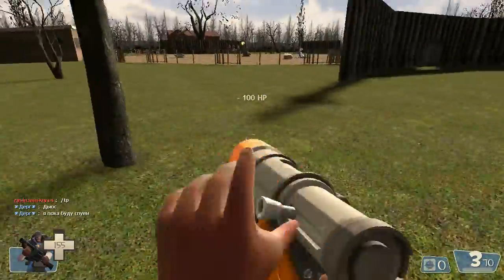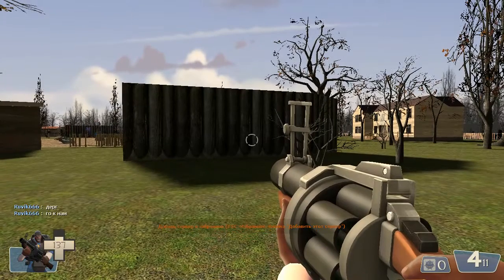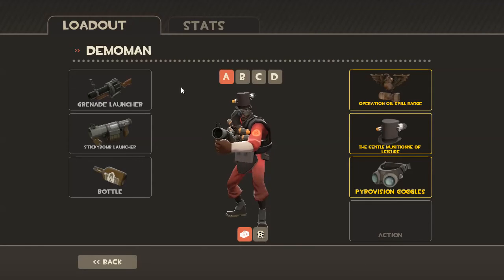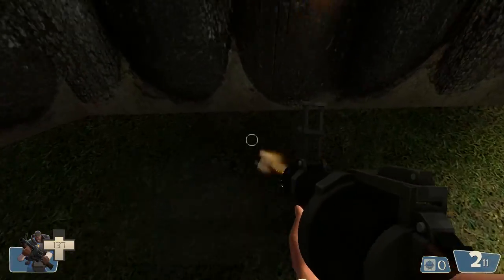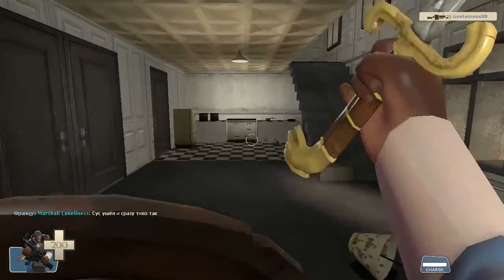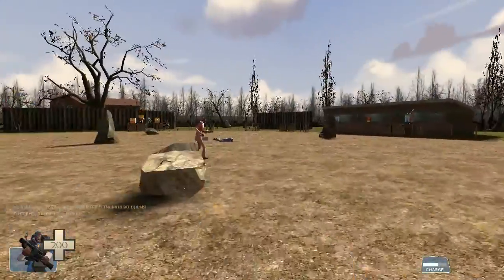Team Fortress 2 (5 Tips for Demoman)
Enjoy ? Leave a like !
TEAM FORTRESS 2 NOW FREE ON STEAM !!!